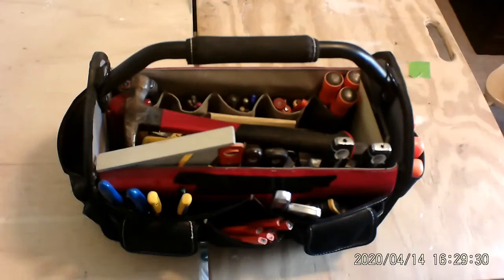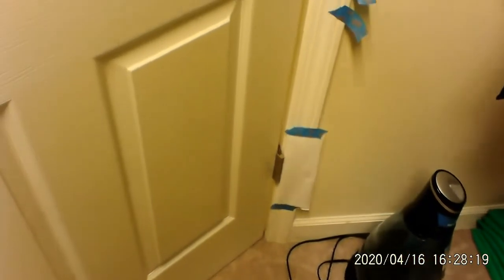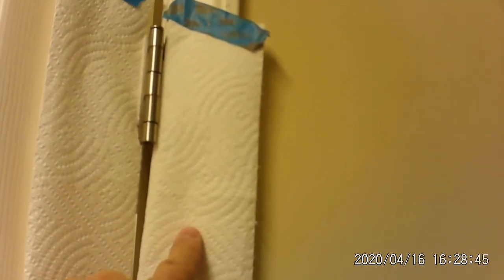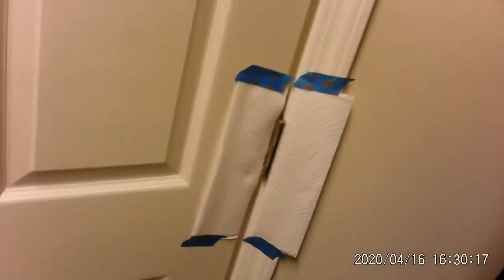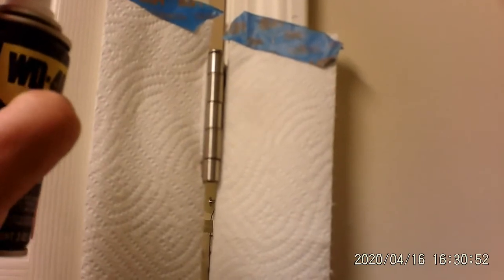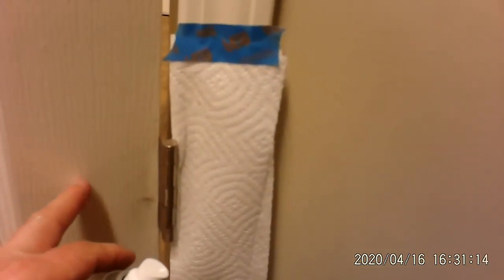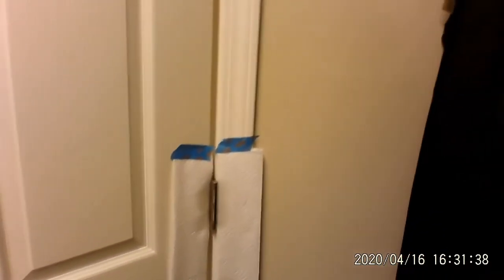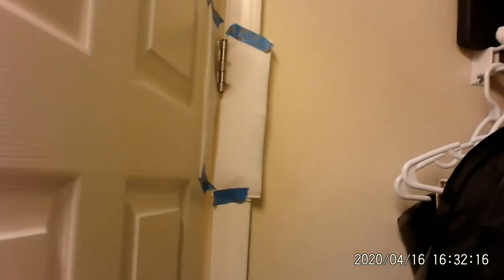How to fix a squeaky hinge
How to fix a squeaky door hinge the easy way. It is fast, easy and clean. This is very basic with no mess.  You can do this.